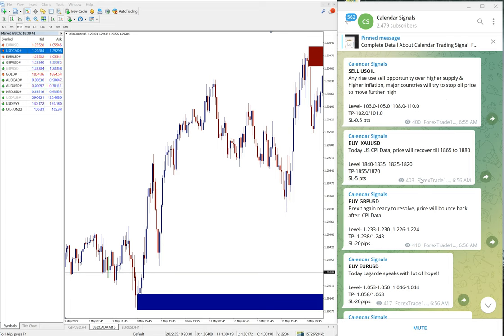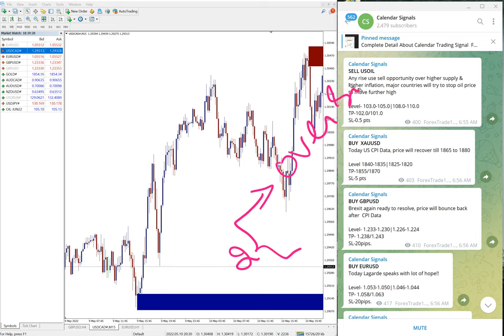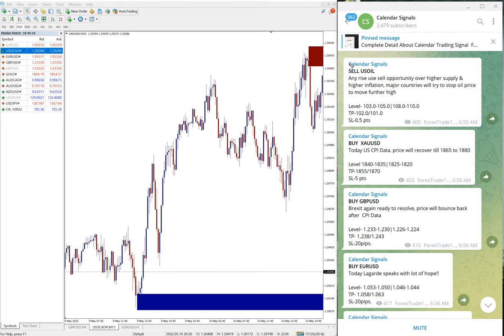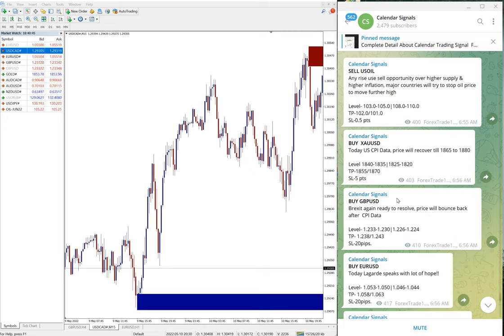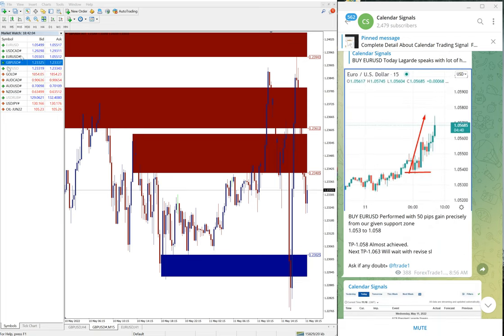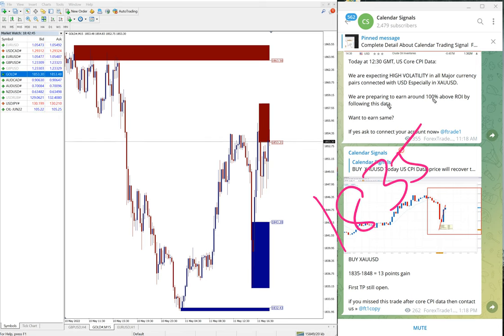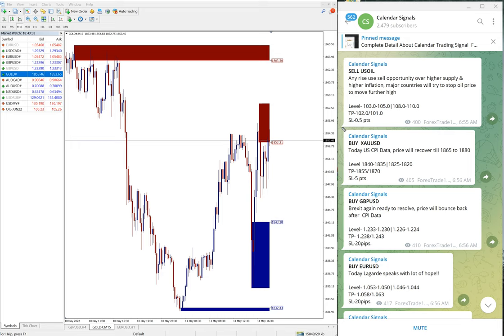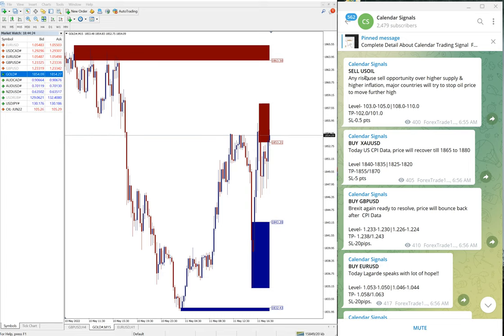11.5.2022 CALENDAR SIGNAL PERFORMANCE VIDEO